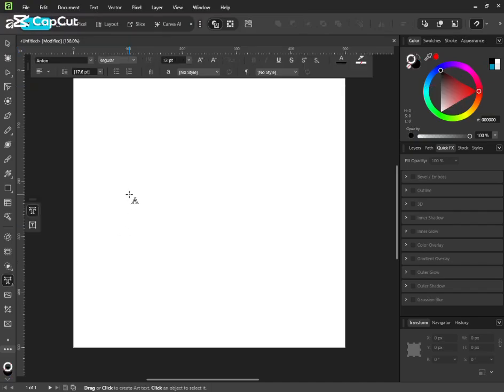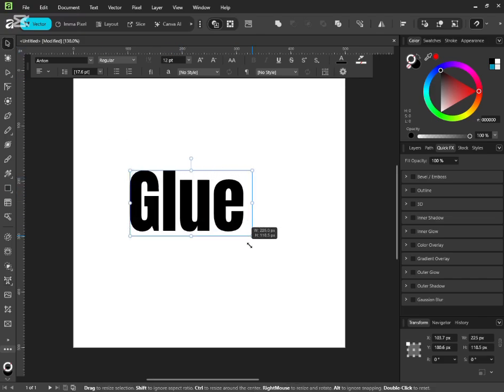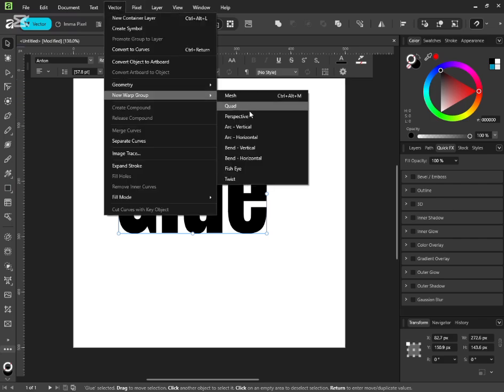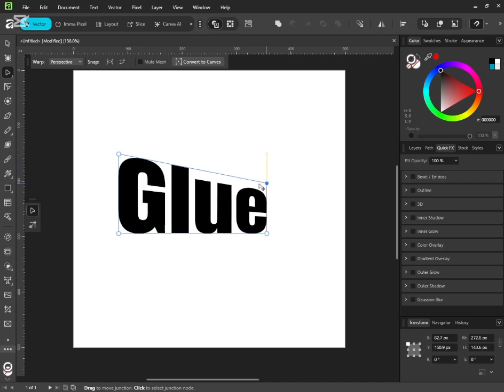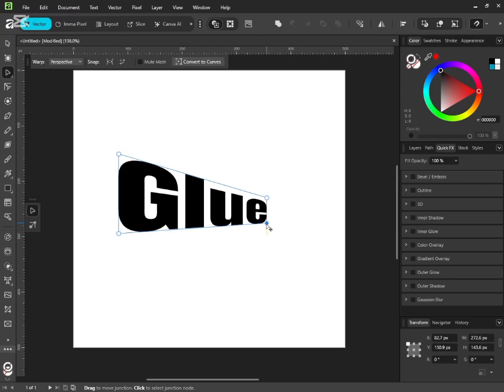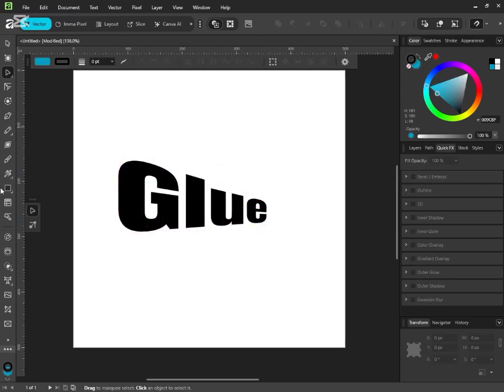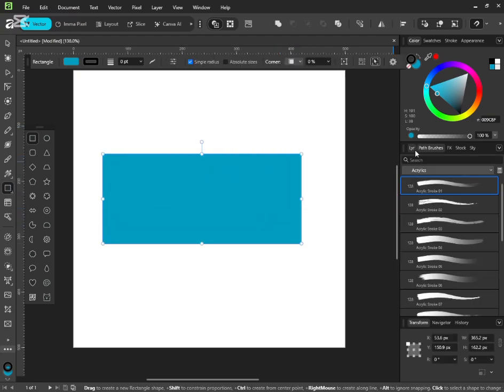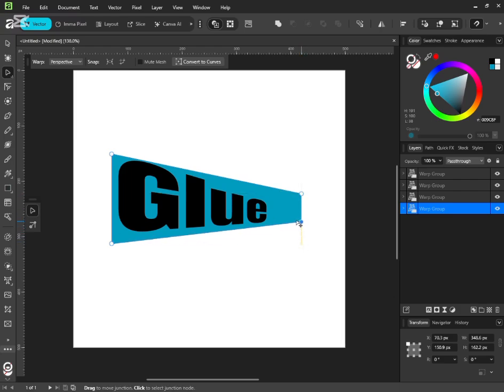Make Your Words Stand Out on affinity in Minutes!